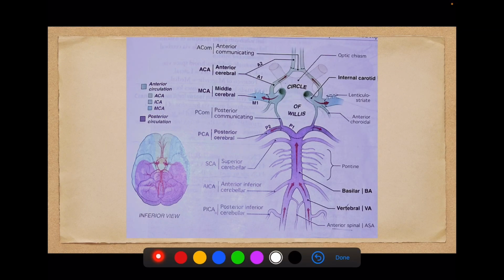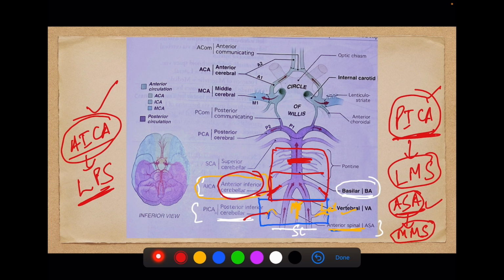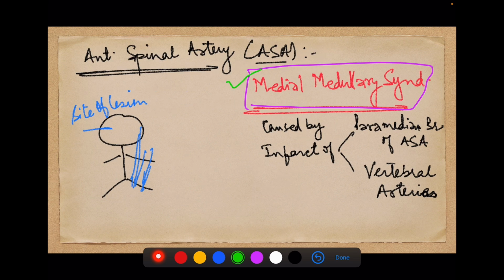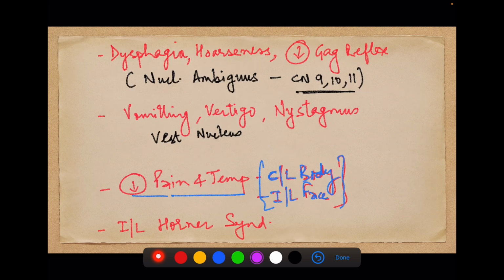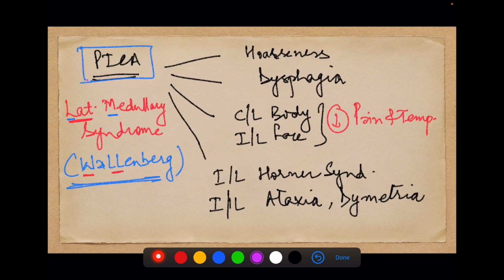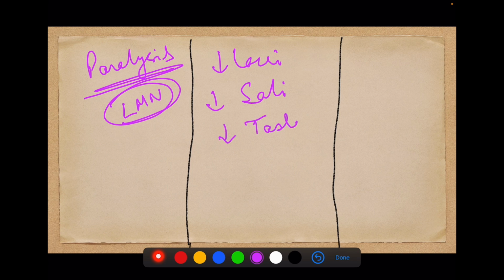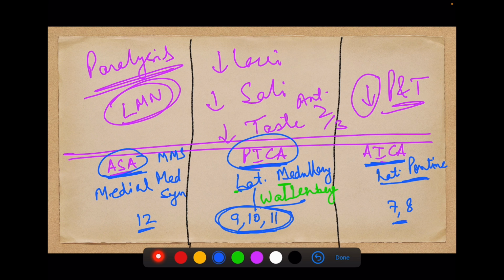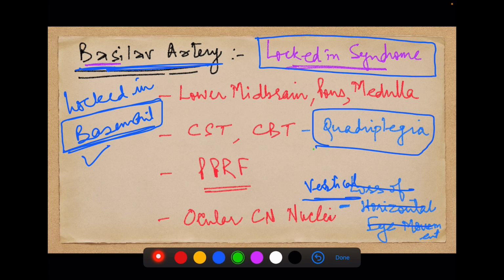Medial Medullary Syndrome, Wallenberg Syndrome, Lateral Pontine Syndrome